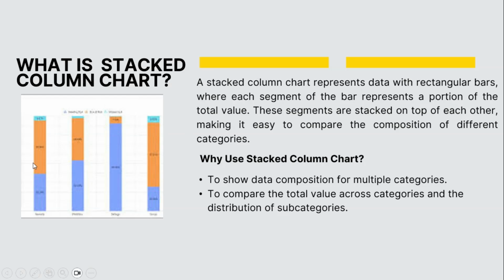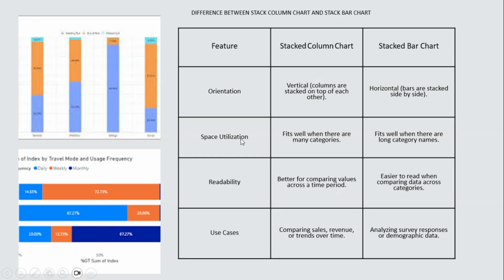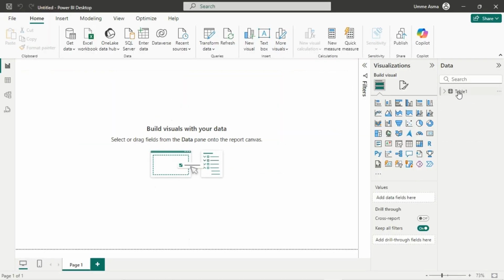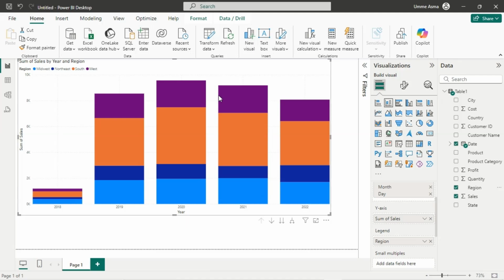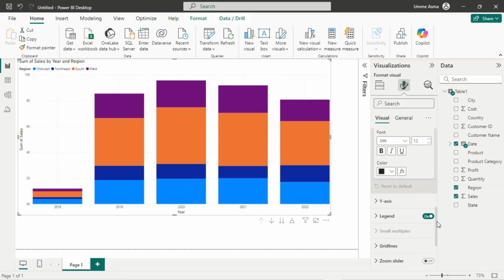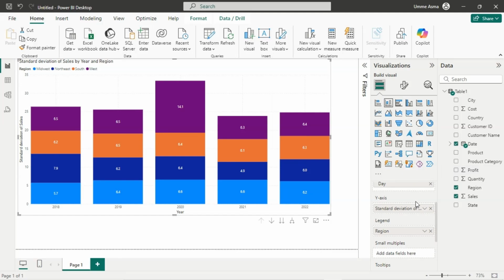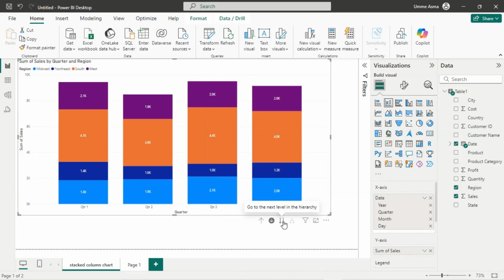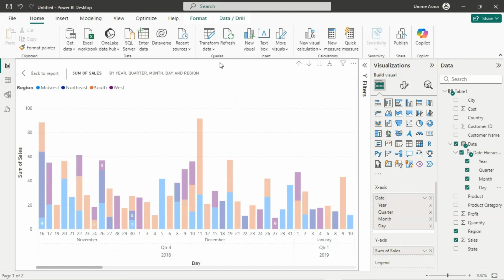DAY 05 Power BI Series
🎥 Day 5/30 | Stacked Column Chart in Power BI 🎥

Welcome to the 5th episode of our 30-Day Power BI Series! In this video, we dive into Stacked Column Charts — a powerful visualization to compare data across categories while showcasing the contribution of each segment.

🔍 What you'll learn in this video:

What is a Stacked Column Chart?
How to create and customize it in Power BI
Tips for effectively presenting your data
By the end of this video, you'll be able to create insightful stacked column charts that add value to your data reports and dashboards.

💡 Missed previous videos? Check out the full series playlist [insert playlist link].